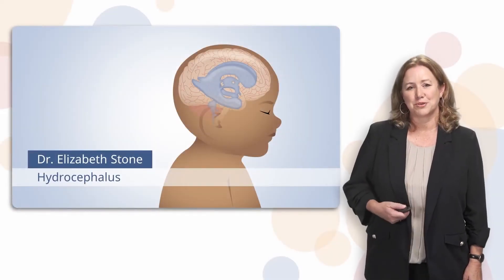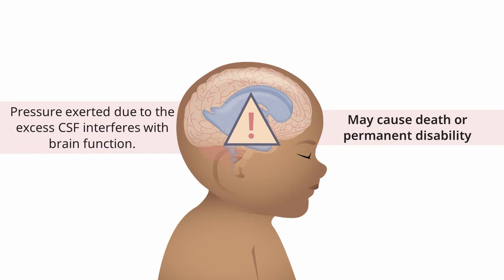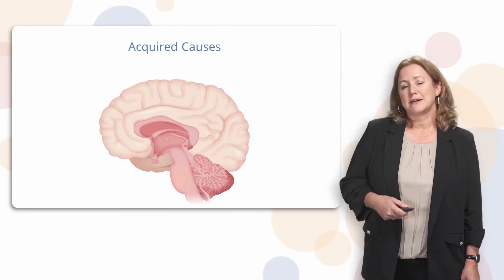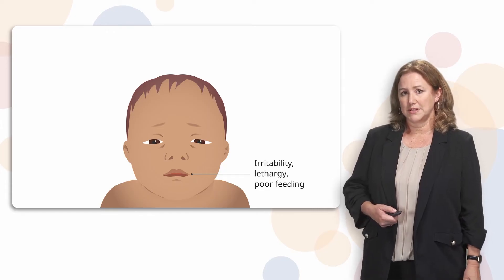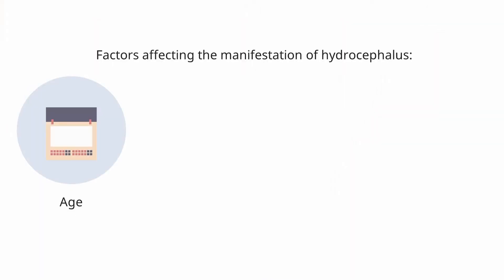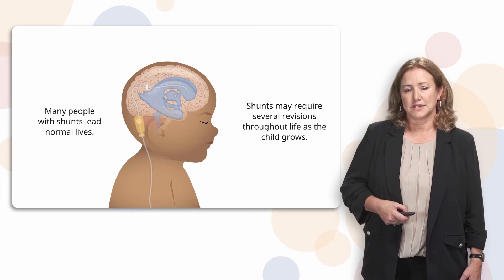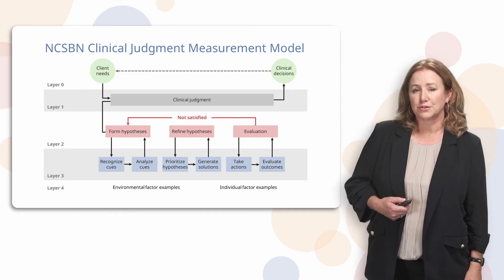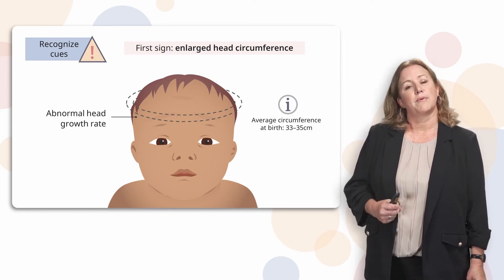Pediatric Hydrocephalus: Causes, Signs & Treatments Explained 🧠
► CHAPTERS 🤓
0:00 Intro & Definition
1:25 Causes
3:14 Manifestations of Hydrocephalus
5:00 Diagnosis
5:20 Treatment of Hydrocephalus
7:59 NCSBN Clinical Judgment Measurement Model
10:33 Outro

► Welcome to this comprehensive nursing lecture on pediatric hydrocephalus. This video covers the definition, causes, clinical manifestations, and treatments for hydrocephalus in infants and children, tailored especially for nursing students and clinicians.

Hydrocephalus is an abnormal accumulation of cerebrospinal fluid (CSF) in the brain ventricles, leading to increased intracranial pressure that can impair brain function. Affecting about 1-2 newborns per 1,000, early recognition and treatment are critical to prevent serious disability or death.

In this lecture, you will learn about:
- The meaning and pathophysiology of hydrocephalus
- Congenital causes like neural tube defects, arachnoid cysts, Dandy-Walker syndrome, Arnold-Chiari malformations, and congenital syphilis
- Acquired causes such as intracranial hemorrhage, meningitis, brain tumors, traumatic injuries, and shunt malfunctions
- Signs and symptoms ranging from increased head circumference, bossing, bulging fontanelle, to neurological signs like the “setting sun” eye sign
- How to measure head circumference correctly and interpret changes
- Treatment options including ventriculoperitoneal (VP) shunts, external ventricular drains, and intracranial pressure monitoring
- The importance of recognizing shunt complications and urgent nursing assessments
- Application of the NCSBN Clinical Judgement Measurement Model to pediatric hydrocephalus cases

This lecture is ideal for nursing students preparing for clinical rotations, NCLEX exams, and pediatric nursing practice.

► THE PROF 📚🏫
Dr. Elizabeth Stone is an Assistant Professor at UNC Chapel-Hill’s School of Nursing and has over fifteen years of experience as a pediatric emergency nurse. She is an Anne Belcher Interprofessional Scholar for 2023/2024. Dr. Stone has a PhD in Nursing Science and an MSN in Healthcare Systems as a Clinical Nurse Educator and Clinical Nurse Leader. Her research interests include the use of immersive virtual reality simulation (VR Sim) in interprofessional education, innovative teaching methods, simulation, pediatric triage, and pediatric head injury assessment.